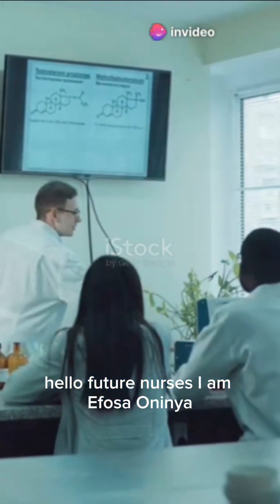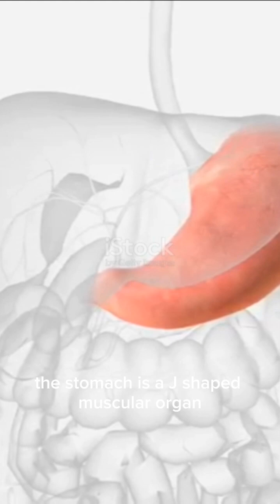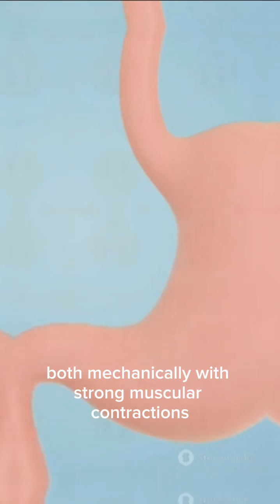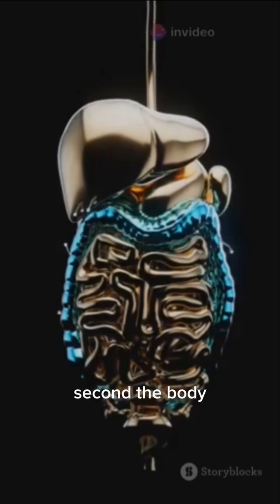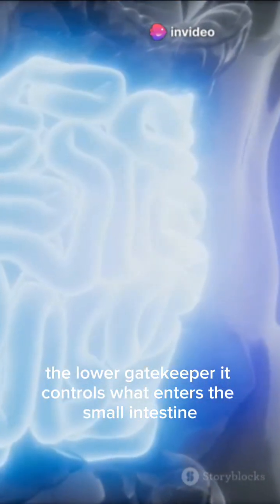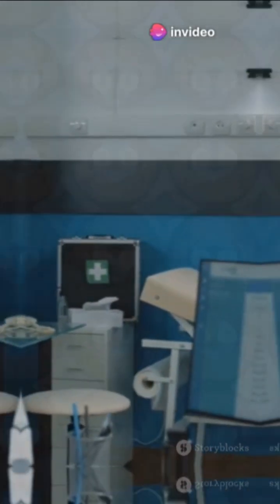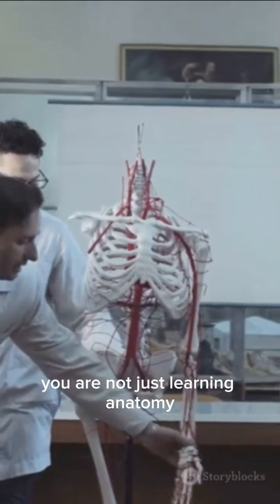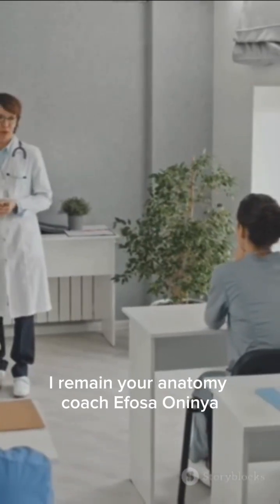The Stomach Explained in 60 Seconds!Nursingstudents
Quick Anatomy Lesson: The Stomach Explained in 60 Seconds!
Welcome, nursing students! In this 1-minute anatomy short, Anatomy Lecturer/Coach with over 10 years of experience in human anatomy, breaks down the stomach—its location, structure, function, and clinical relevance.

Perfect for exam pre- clinical training, or just refreshing your memory!

🧠 What you’ll learn:

Location and shape of the stomach

Three major parts: Fundus, Body, and Pylorus

Key digestive functions and pH levels

Clinical tips: Watch for ulcers, gastritis, and GERD!

📌 More Nursing Shorts Coming Soon!